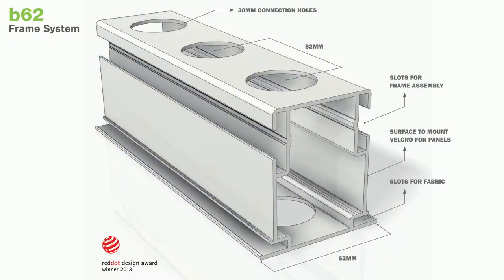Interview with Mike Morrison – Live from the ExhibitorLive Show 2015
While exhibiting at the ExhibitorLive 2015 show in Las Vegas, Nevada we had a chance to sit down and speak with some of the attendees and exhibitors. In this video we chat with Mike Morrison, Director of Business Development at beMatrix USA.